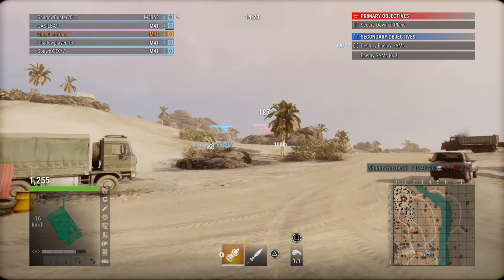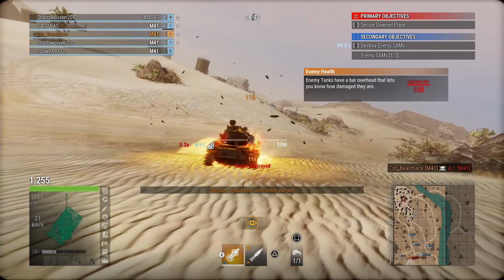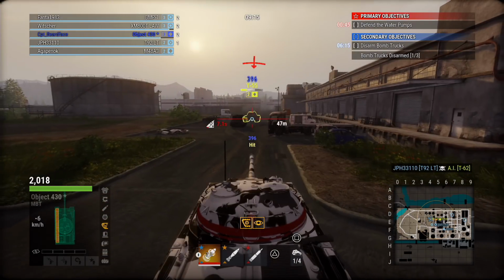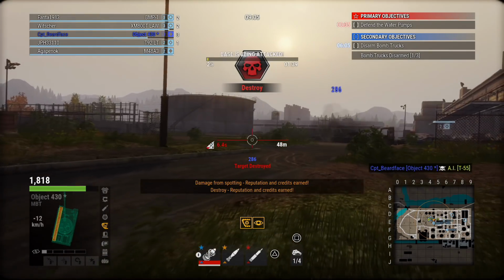Armored Warfare PS4 First Look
My first look and impressions on Armored Warfare on PS4.